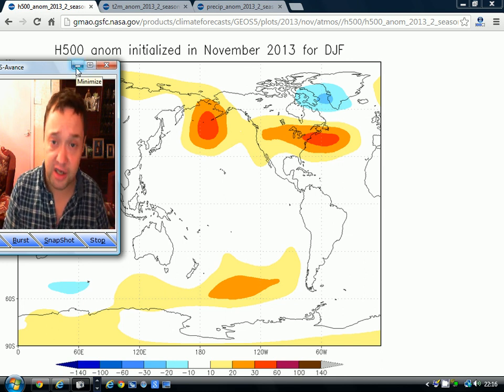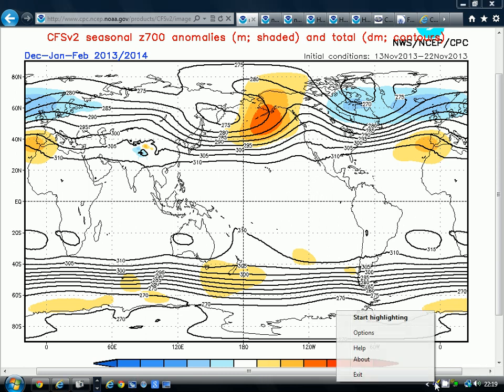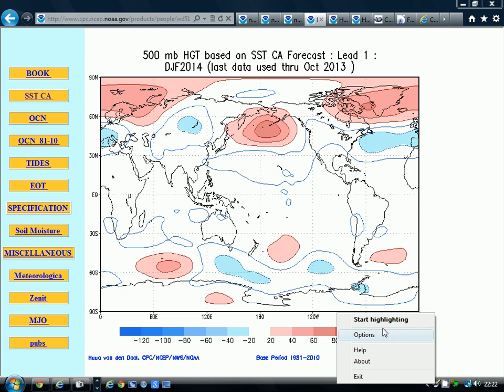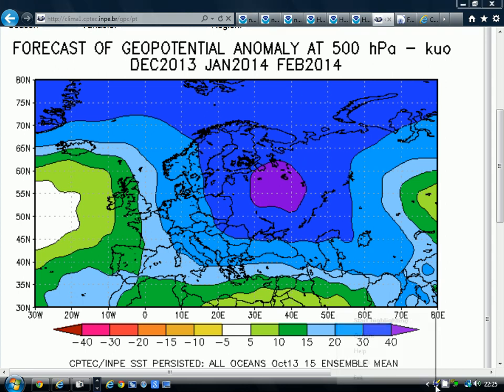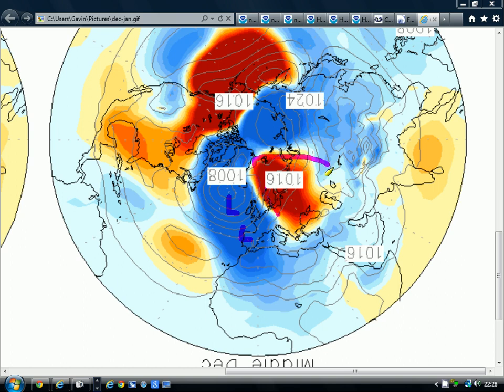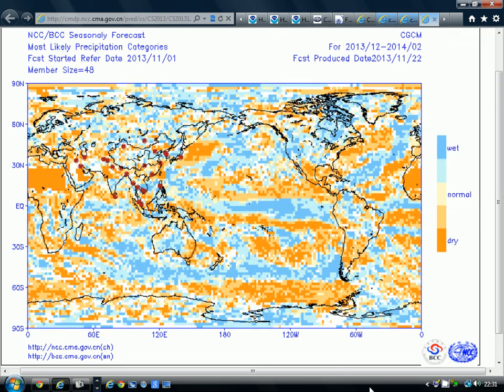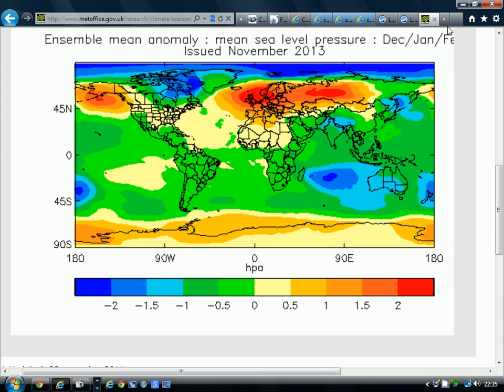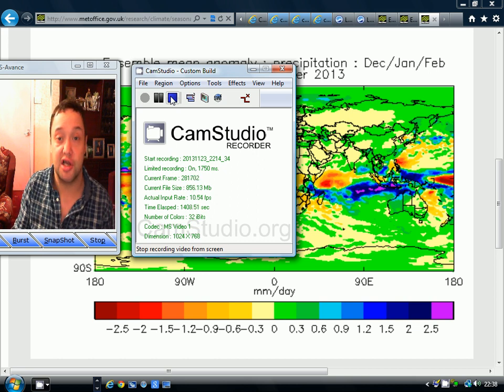Final Winter 13-14 Seasonal Model Round Up